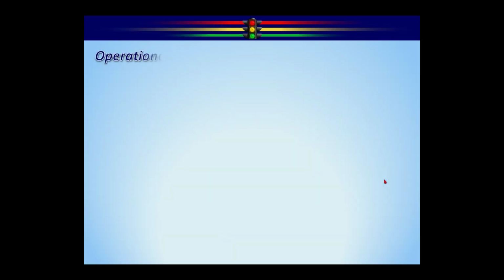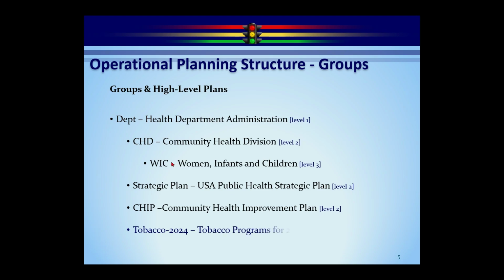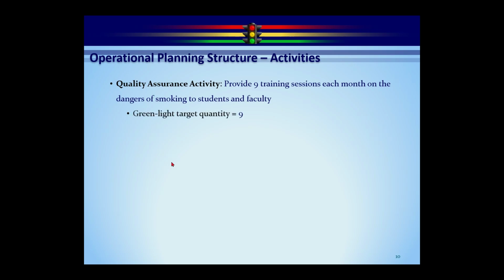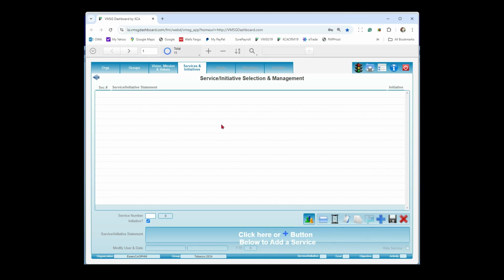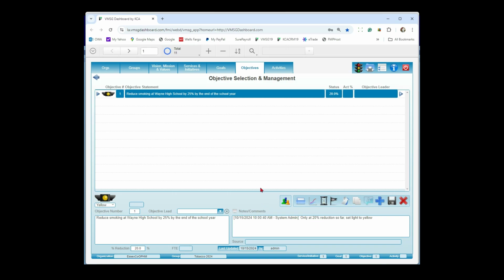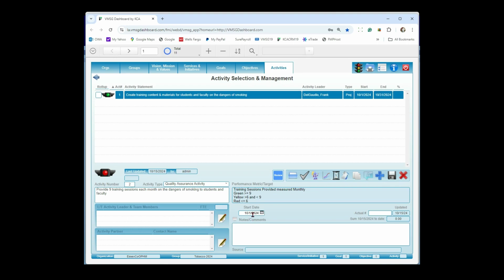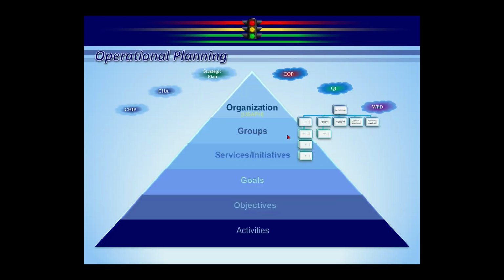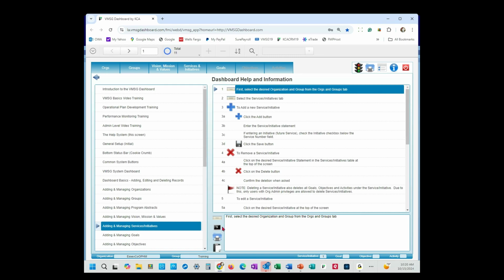2024 10 15 09 34 Essex County Public Health VMSG Training #2 Operational Planning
Essex County Public Health VMSG Training #2 Operational Planning